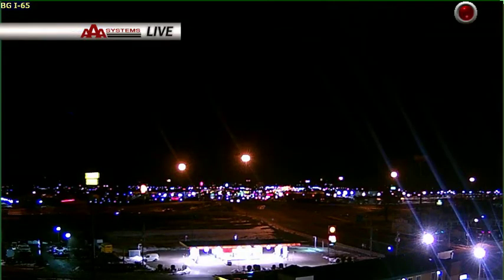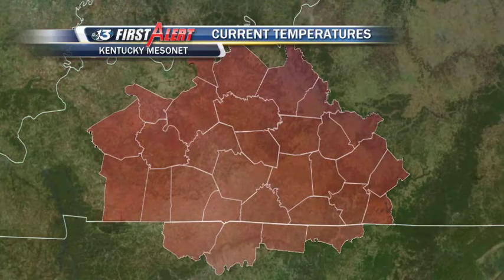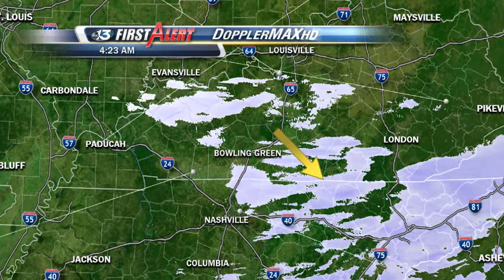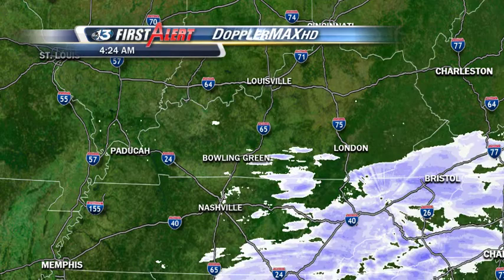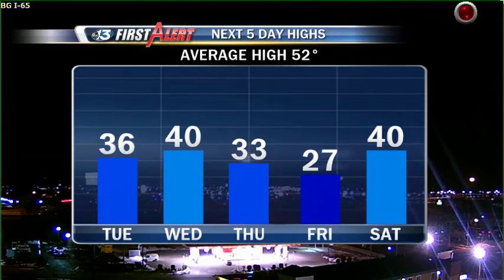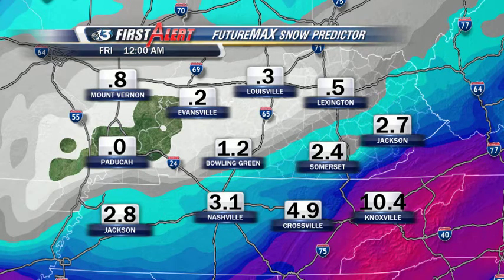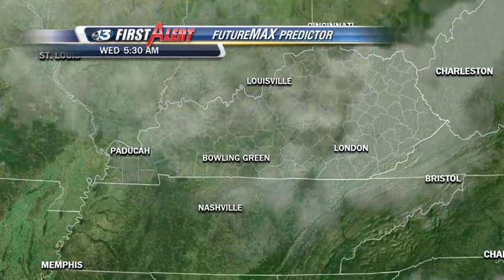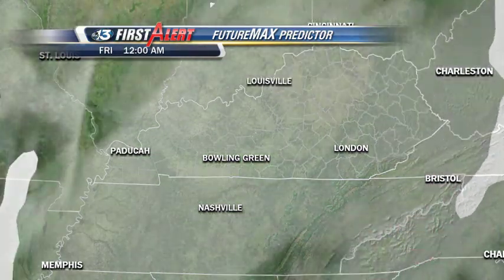Chris Allen's First Look Forecast: Tuesday 2/24/15